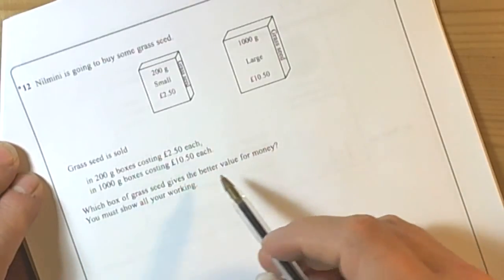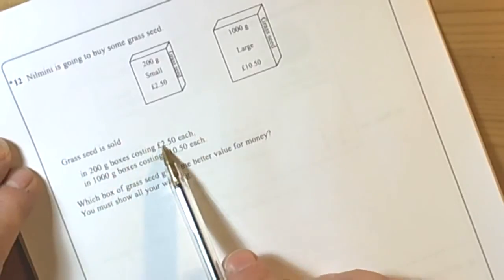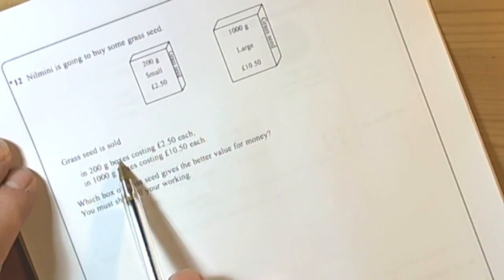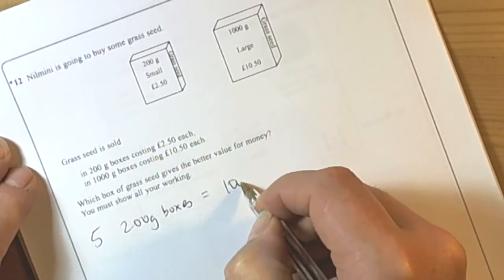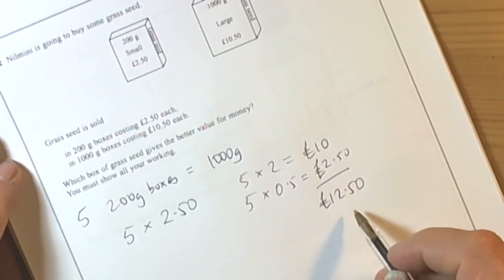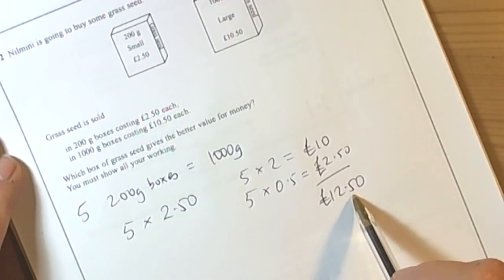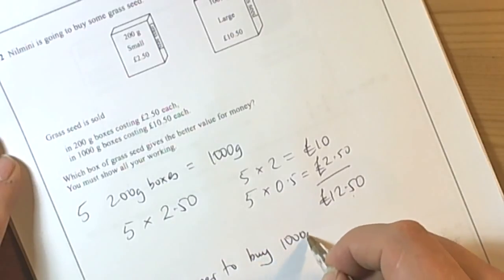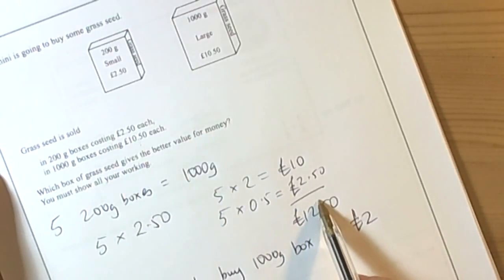Q12 June 2012 Unit 2 GCSE Foundation Mathematics Best Buy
Best buy problem by comparing like quantities.